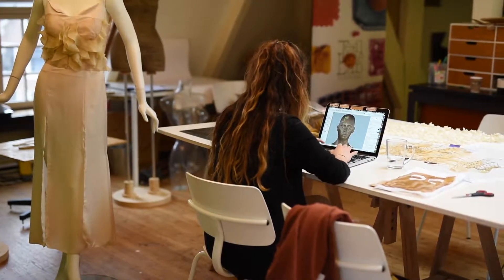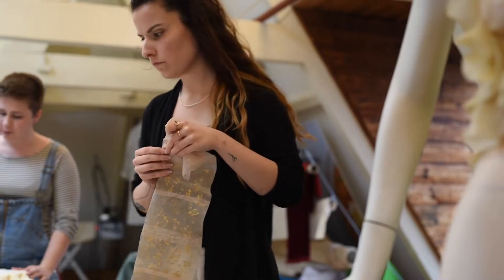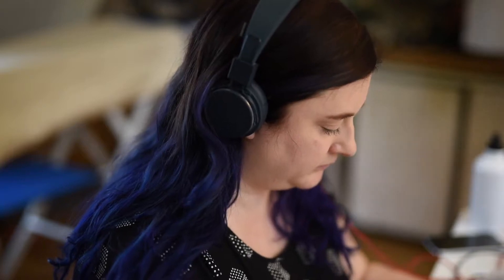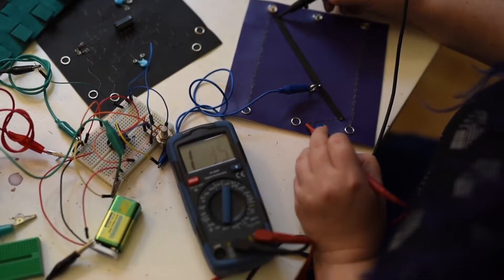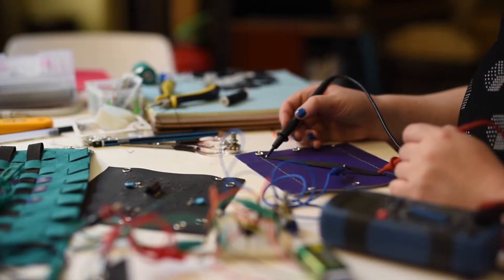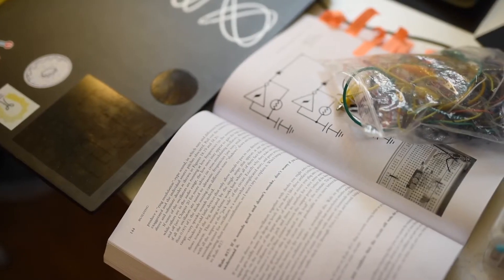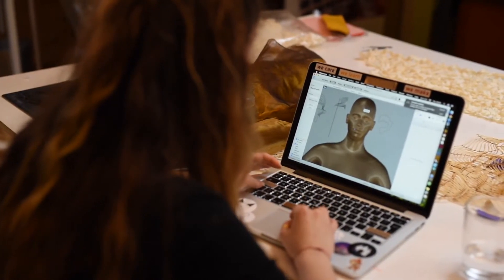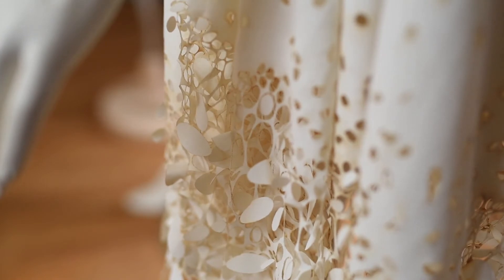Fabricademy Alumni Stories - Jessica Stanley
Meet Jessica, Designer of Stitch-Synth!

Stitch Synth is an e-textile, modular, analog synthesizer. Developed between January and March 2019 as final project for Fabricademy at Textile Lab Amsterdam, Waag Society.